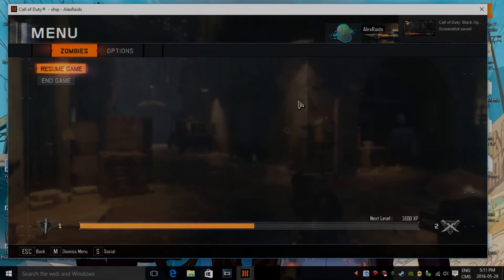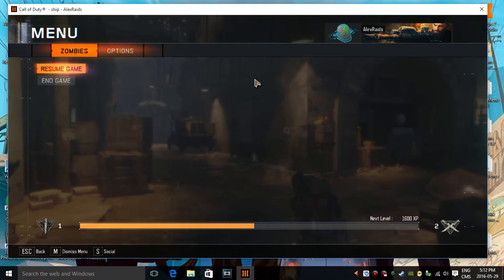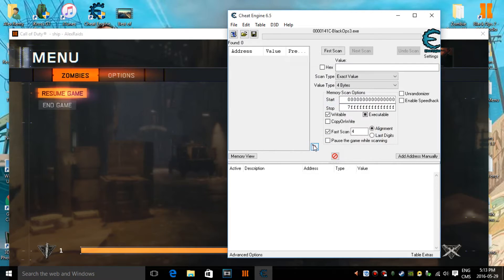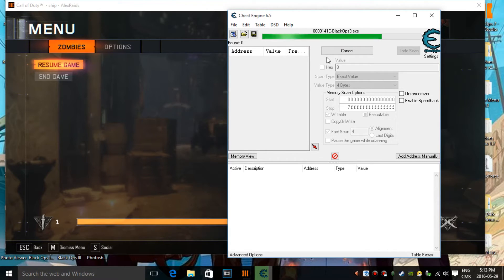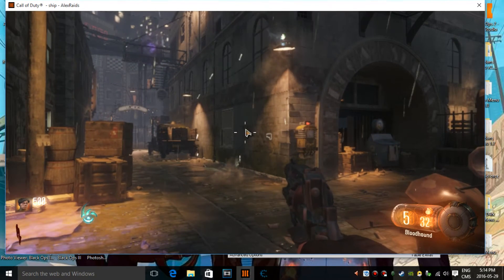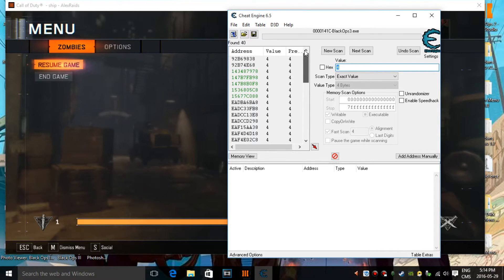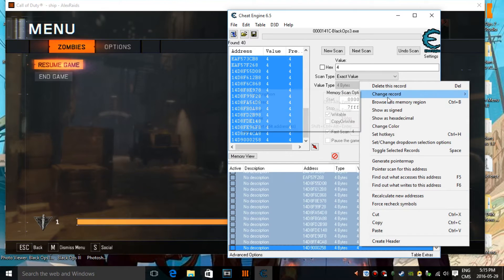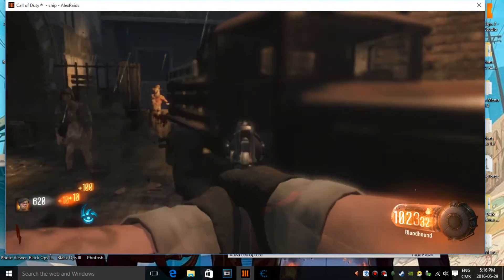HOW TO HACK B03 WITH CHEAT ENGINE // UNLIMITED AMMO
Like (lets try to hits 6 likes)
Peace